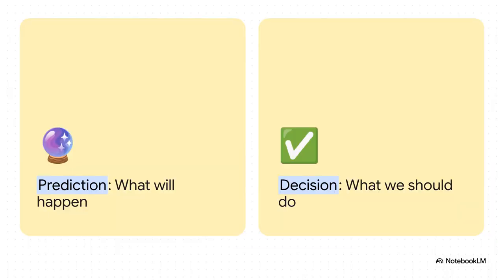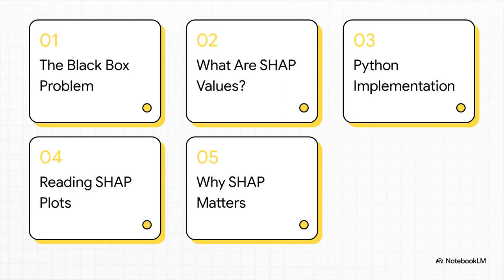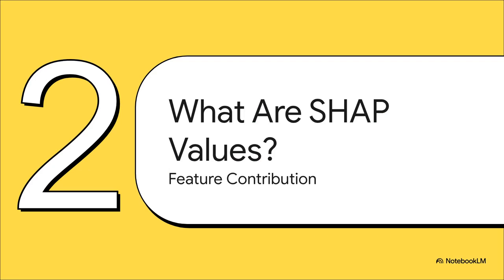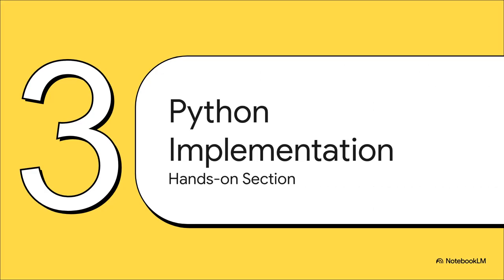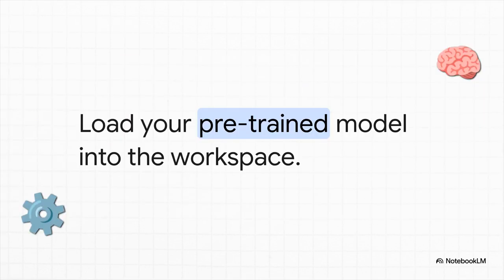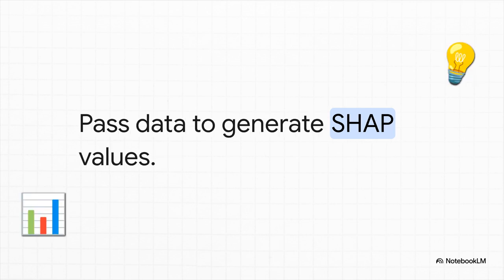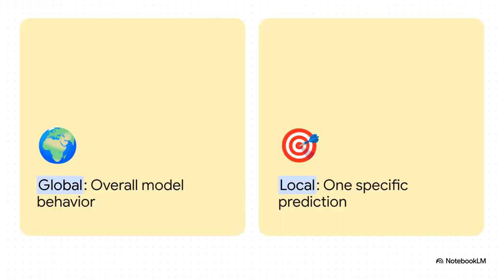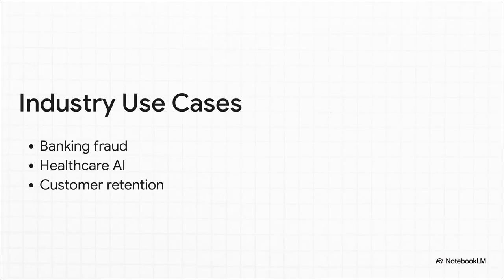Day 11: SHAP Values Explained | Explainable AI with XGBoost | Data Science Journey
🚀 Day 11 of my Data Science + AI Journey

Today I learned one of the most important concepts in production Machine Learning:

SHAP (SHapley Additive Explanations)

A model giving predictions is not enough.

Businesses need answers:

❓ Why did this customer get high churn risk?
❓ Which feature influenced the prediction?
❓ Can we trust this AI decision?

In this video:

✅ What is Explainable AI
✅ How SHAP works
✅ Feature importance vs SHAP
✅ SHAP summary plot
✅ SHAP waterfall plot
✅ Customer-level prediction explanation

Project:
Customer Churn Prediction using XGBoost + SHAP

Tools:
Python | XGBoost | SHAP | Machine Learning

Follow my Data Science Journey 🚀

GitHub:
[Your GitHub Link]